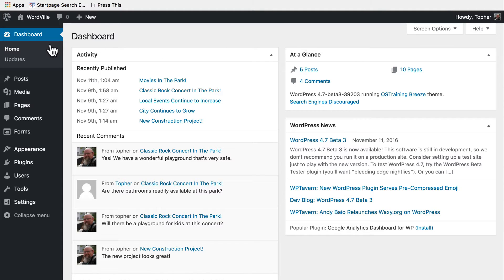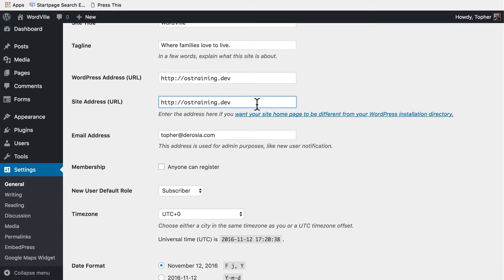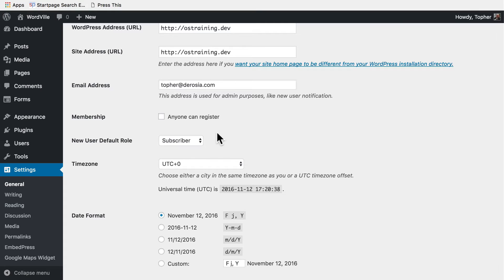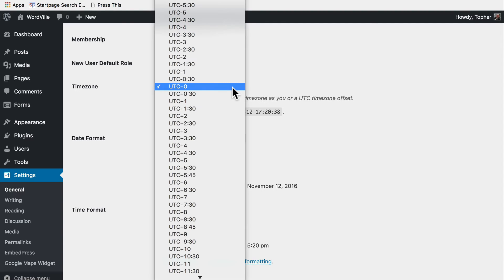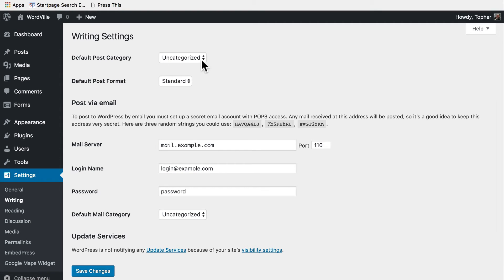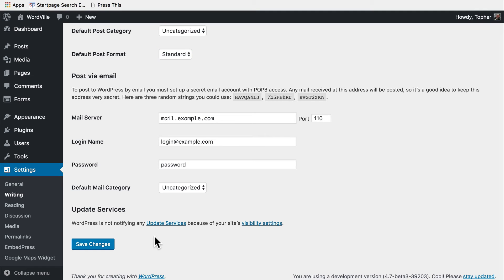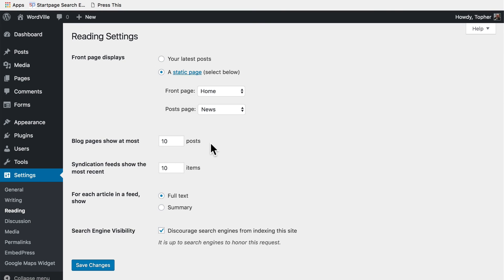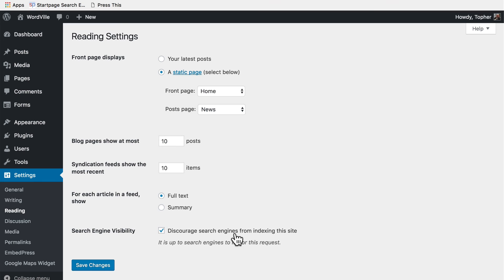WordPress Beginner Tutorial #31: WordPress Settings, Part 1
In this video, we're going to explore the settings in WordPress. Many of these settings set the foundation for WordPress' behind the scenes work.

In the left menu, you'll see the Settings sub navigation.

If you're running WordPress in a subfolder (e.g. "blog"), then your WordPress Address and Site Address will be different.

Your WordPress Address is the full URL to your WordPress install, including the sub folder. For example,

Your Site Address is the address that you want users to type into their browser to reach your site.

Be careful with changing either of these two settings, since it could take down your whole site. They should only be changed when your site's location changes.

Plugins, like contact form plugins, can add custom email addresses.

If you want anyone to be able to create an account, you can turn on the membership setting. The user role should be left as Subscriber in almost all cases.

Be sure to set your timezone to your own timezone or whatever makes sense for your site. If you leave it as the default, you might mix up publishing times or get confused when times appear "incorrect".

In the Writing settings, you can adjust the default categories and set up "Post via email". Post via email allows you create new posts by sending an email to your WordPress site.

The Reading settings allow you to adjust:
- The home page
- # of posts per blog page
- Search engine visibility

Search engine visibility allows you to tell search engines to index or not index your site.

But, keep in mind that not all search engines will respect your wishes. So if you really want to hide the site, use but in the root of your site.

Do you want to learn more about WordPress?